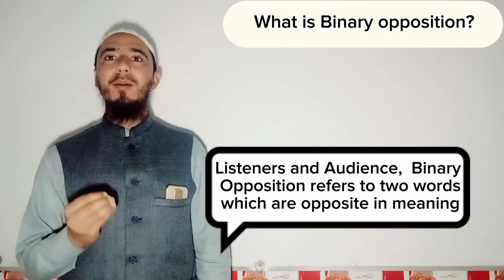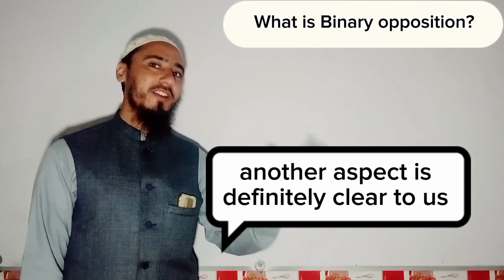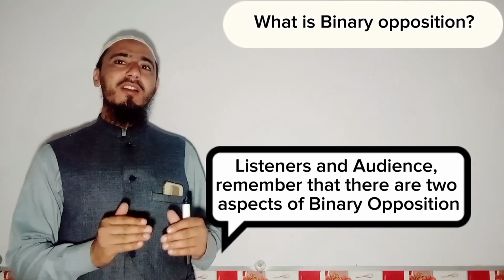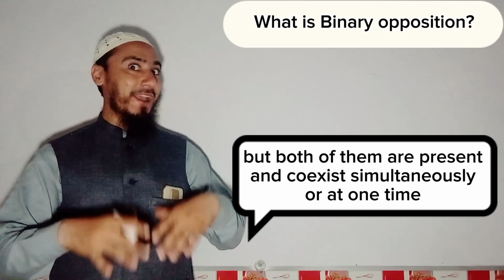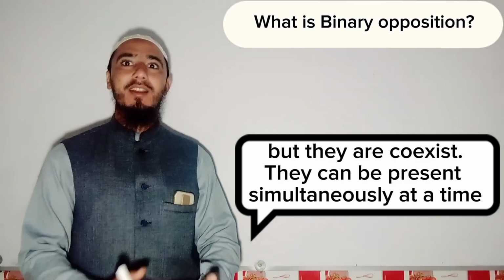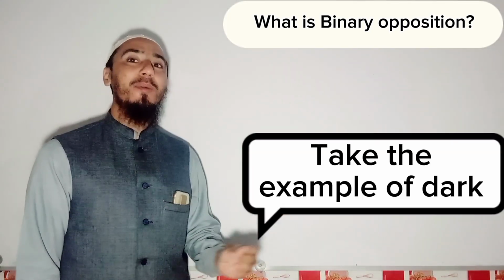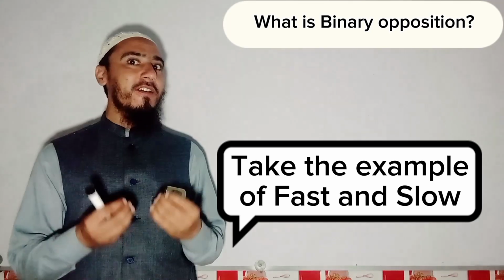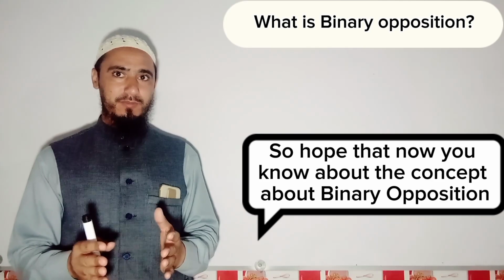What is Binary opposition?| By Muhammad Alamgir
Fir further detail plz watch lecture no 240